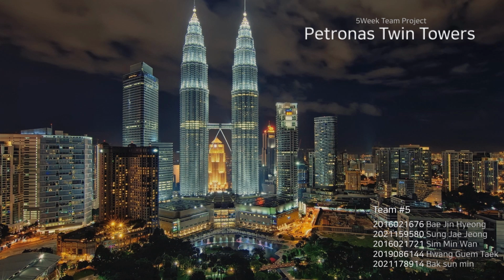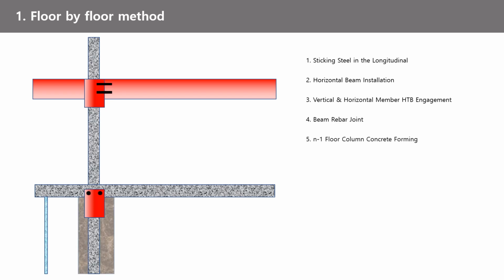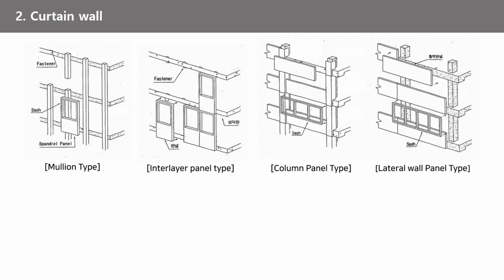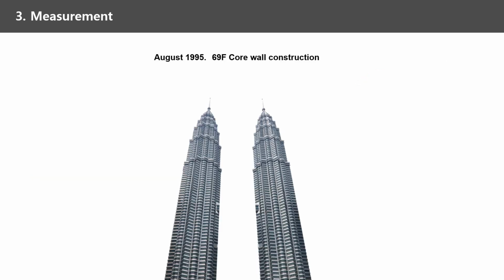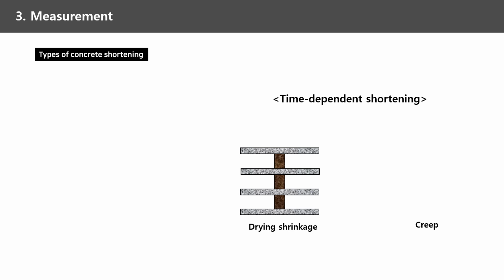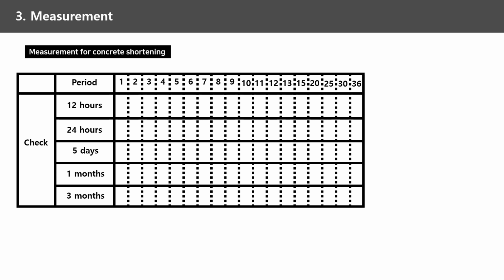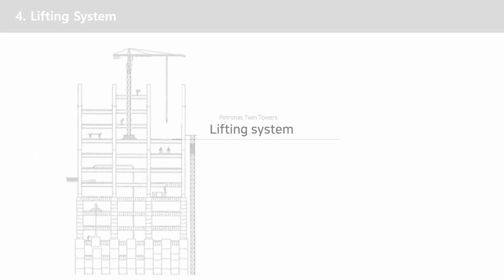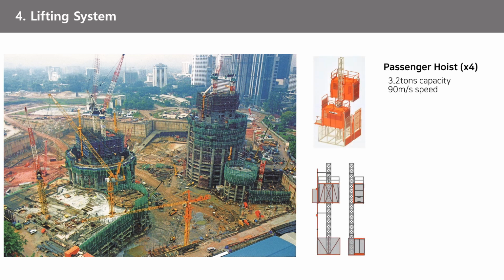Team5 Petronas Twin Tower Week11